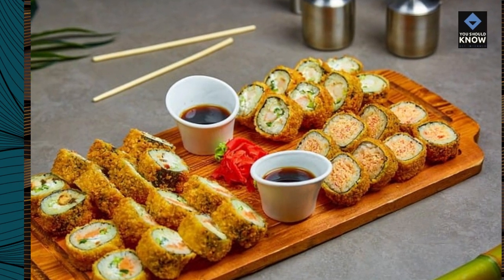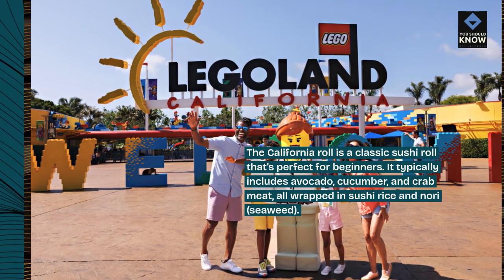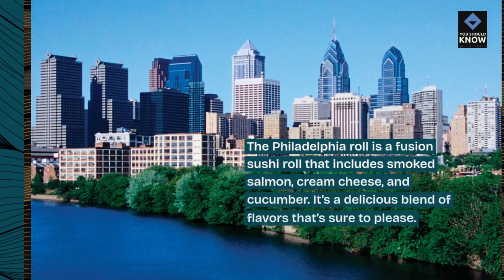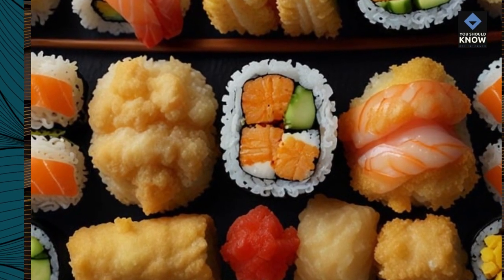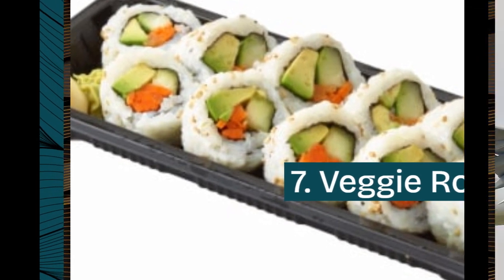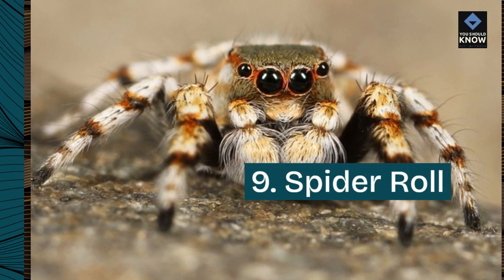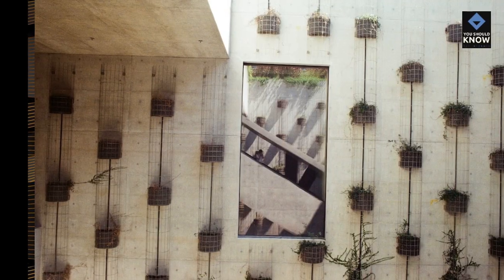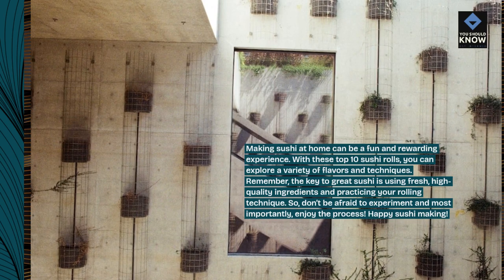Top 10 Best Sushi Rolls to Make at Home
Roll up your sleeves and make delicious sushi at home with our top 10 best sushi rolls. From classic to creative, these recipes will help you master the art of sushi making in your own kitchen.